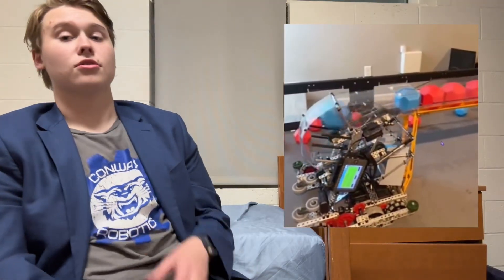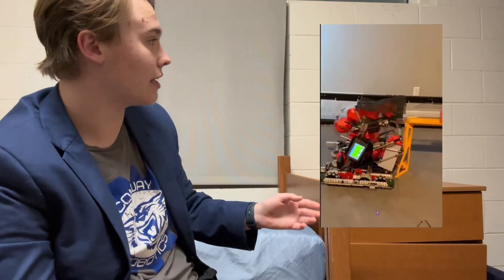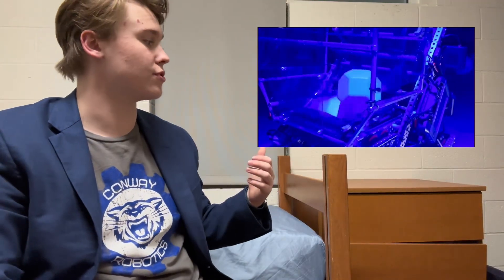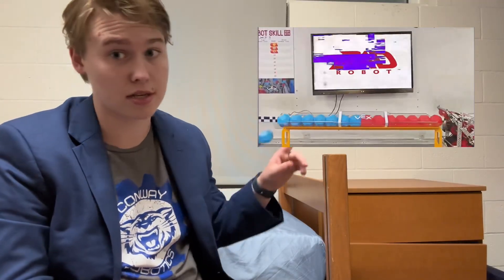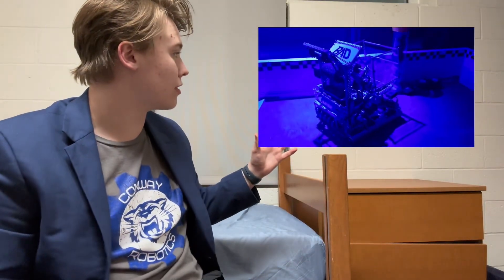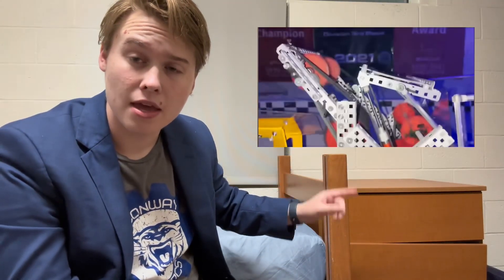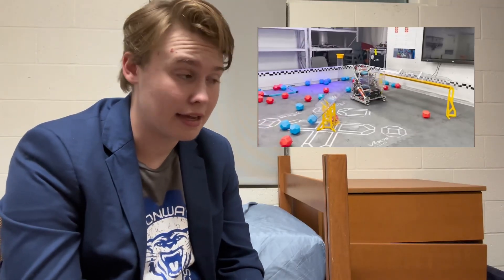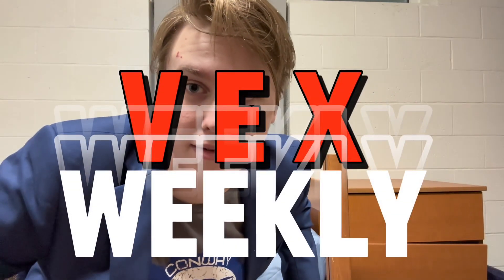META Perfected!!! | VEX Weekly ep 5